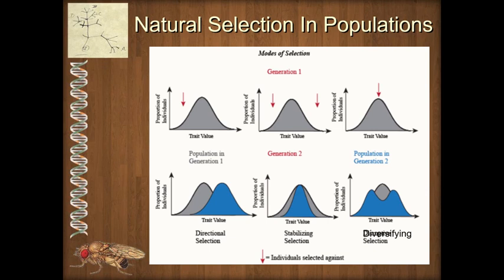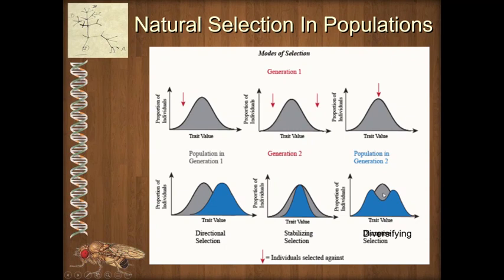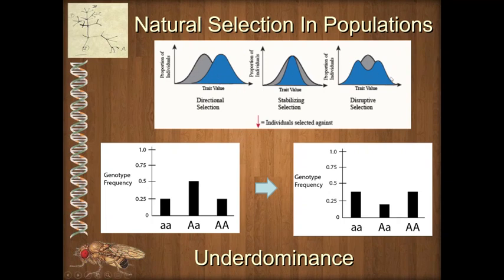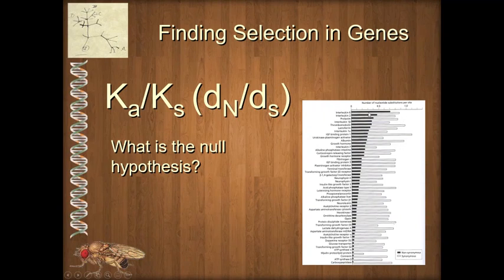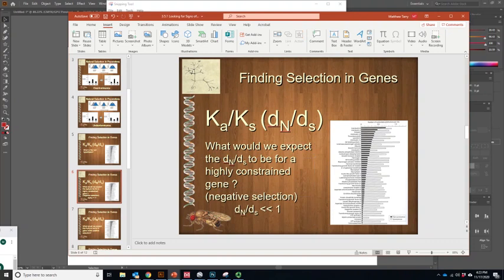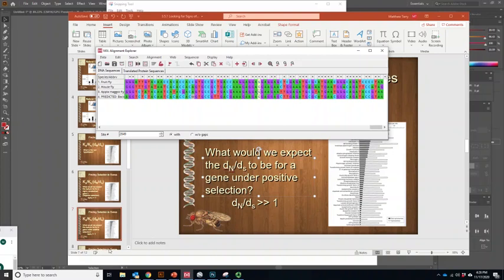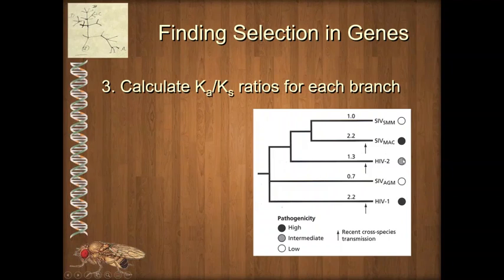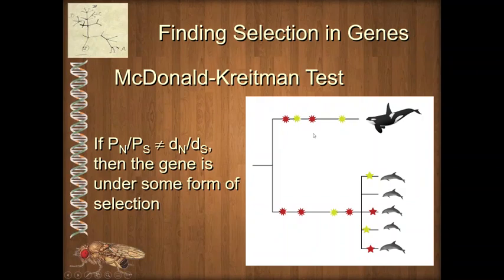BIOL 4330 Unit 3 5 1 Looking for Signs of Selection in Genes